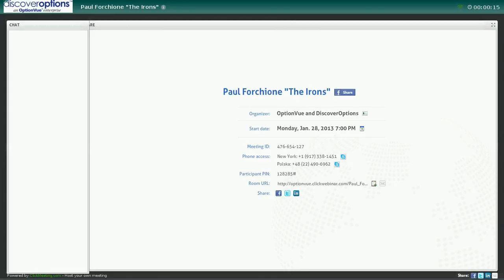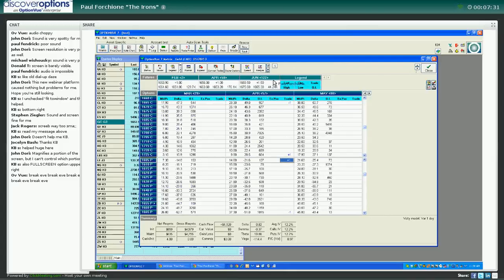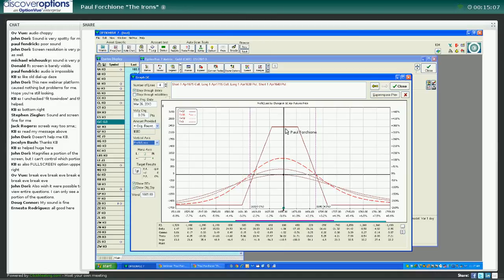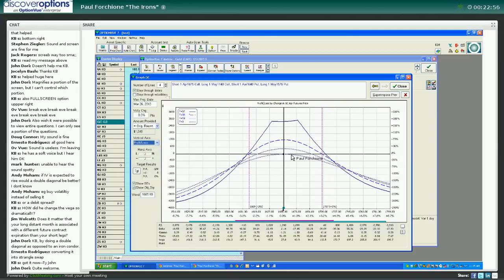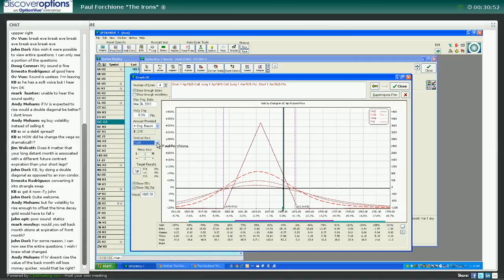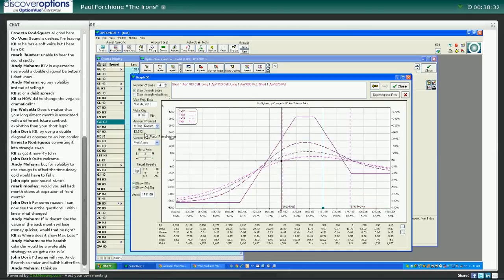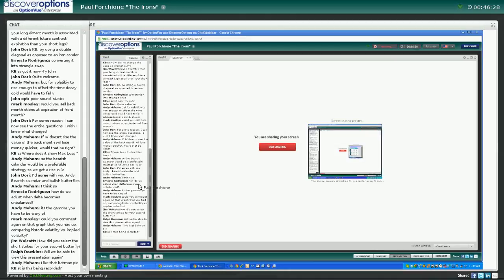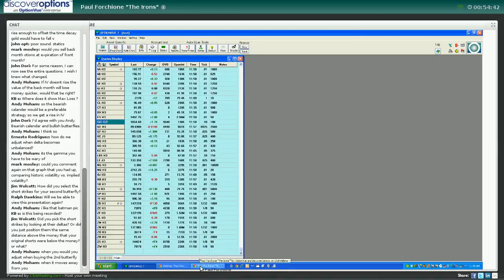The "Irons" with Paul Forchione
Paul explains the iron Butterfly and Iron Condor  trades including how to construct them, price them and how to make adjustments to them as the market changes.